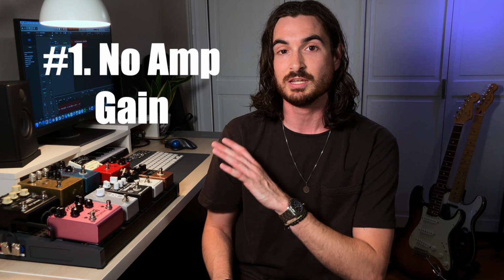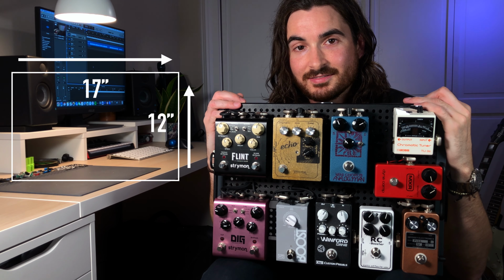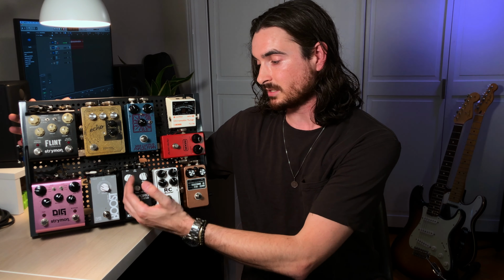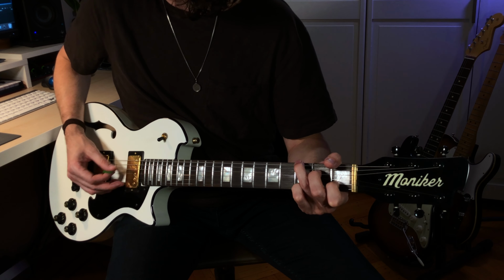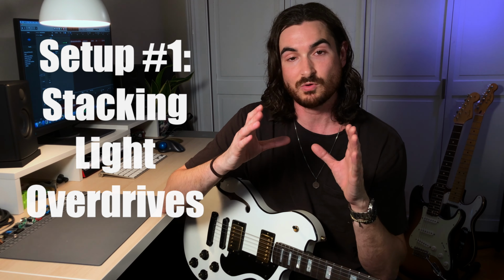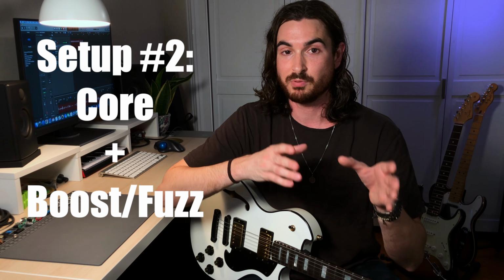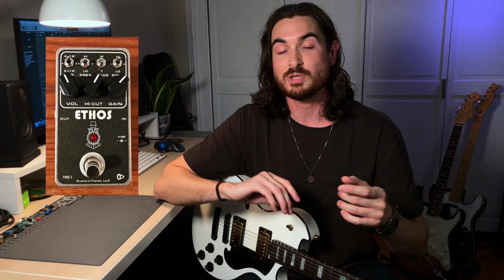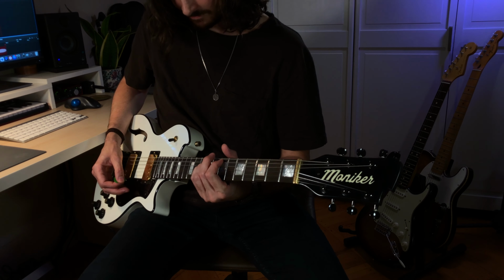How To Pick The BEST Gain Pedals For Your Live Pedalboard (plus my setup explained)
In this video, I reveal my method for covering the most gain stages with the least amount of pedals.

00:00 - Performance
00:35 - Intro
01:09 - Stipulations
02:40 - My Ideology
03:39 - Use Your Volume Knob!
04:46 - Setup #1: Stacking Light Drives
05:58 - Setup #2: Core + Boost/Fuzz
07:38 - My Board
09:05 - Your Thoughts?
09:25 - Closing

If you enjoy the video, let me know by clicking the LIKE BUTTON and drop a comment letting me know if you have any questions or tips of your own!